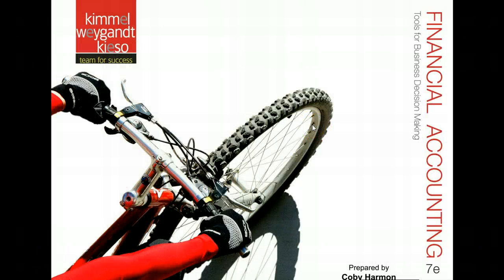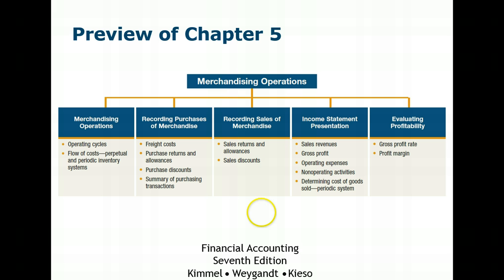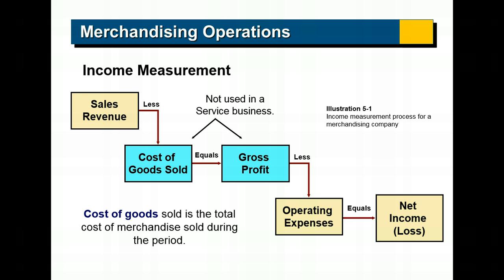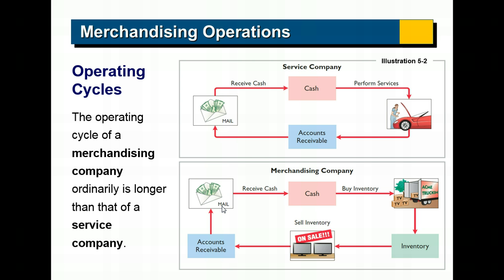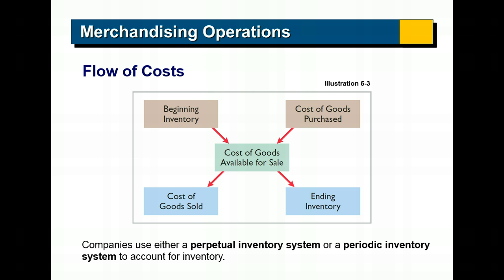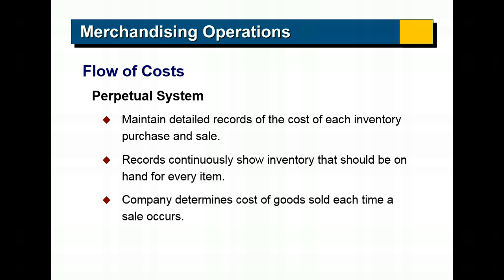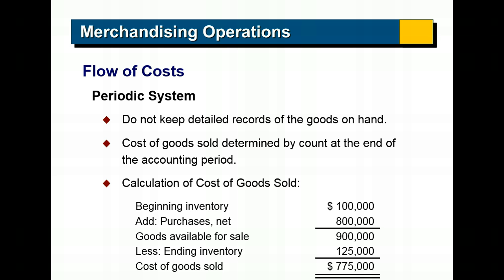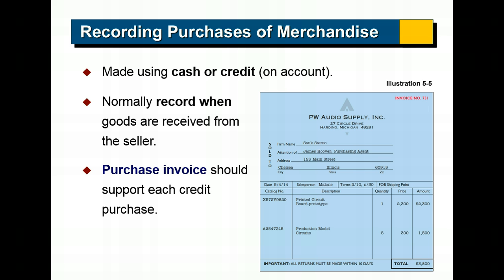Chapter 5 Lecture - Part 1 (FA)